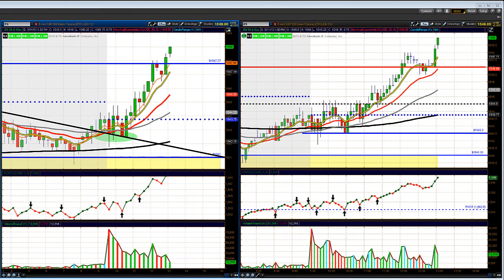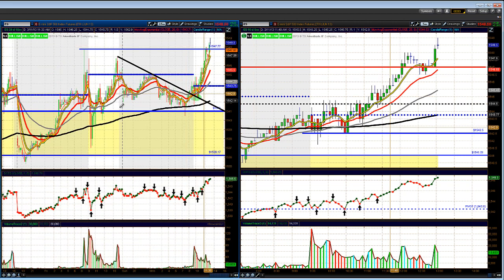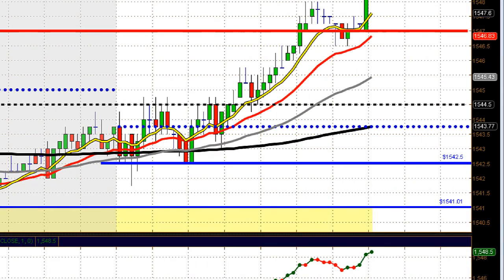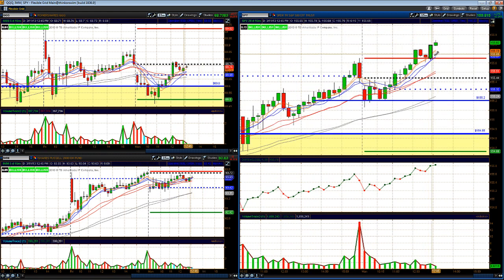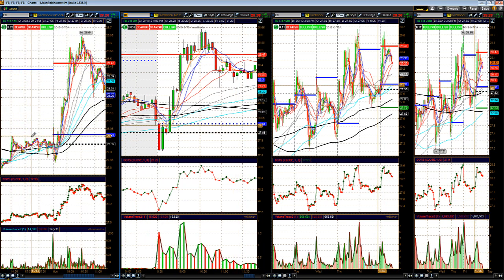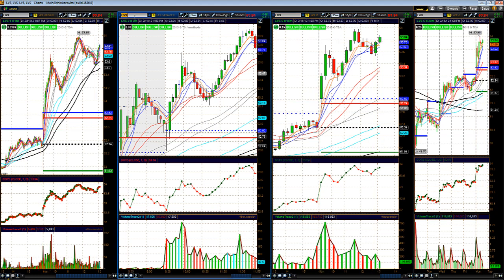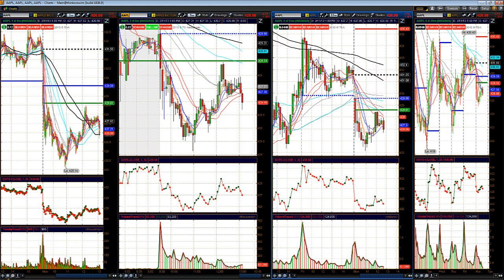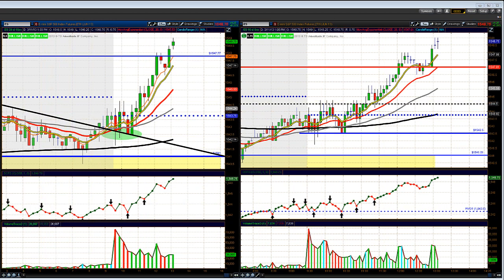Mid Day Market Update for 03/11/2013